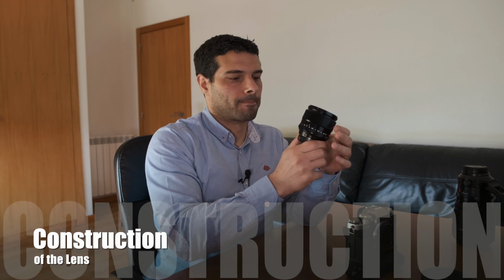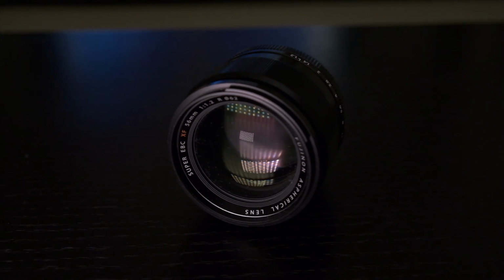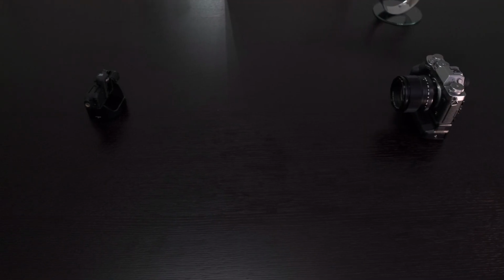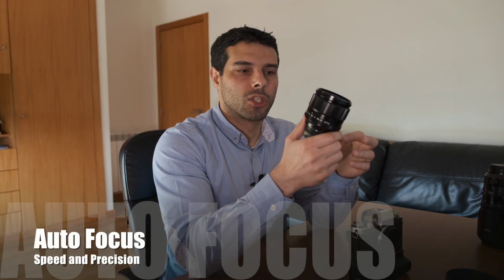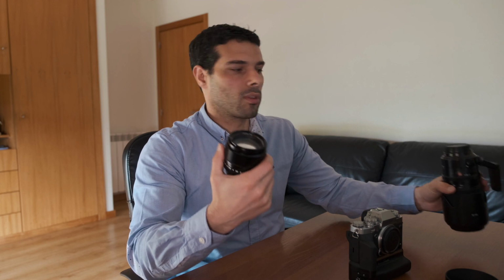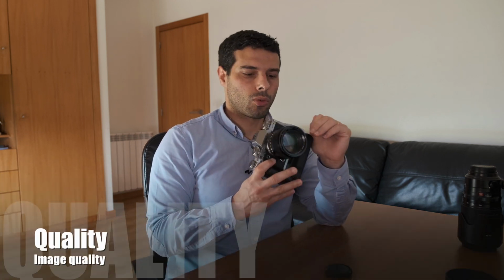Fujifilm XF 56mm f1.2, a 4min review with sample images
A 4min review of the Fujifilm XF 56mm f1.2 R, with auto focus speed test and some sample images, só you can see what type of image quality and broken you can achieve.

😀Espero que gostem, e qualquer pergunta é só colocar abaixo. 😃

📷Material usado neste video -
Fujifilm Xt3
Fujifilm XF 16-55mm f2.8 R LM WR
Rode VideoMic Pro
XF 56mm f1.2 R
XF 50-140mm f2.8 R LM OIS WR
DJI Osmo Pocket

📧MORADA -
R. dos Combatentes, Cabanelas,
4730-094 Vila Verde,
Portugal

PRIVACIDADE E DIVULGAÇÃO:
* Helder Silva é um participante do Amazon Services LLC Associates Program, um programa de publicidade afiliada projectado para fornecer meios para os sites ganharem taxas de publicidade com publicidade e links para amazon.com (você não vai pagar mais por isto)Não colocarei aqui nada que não tenha verificado e / ou usado pessoalmente